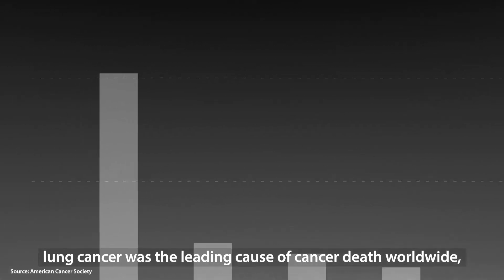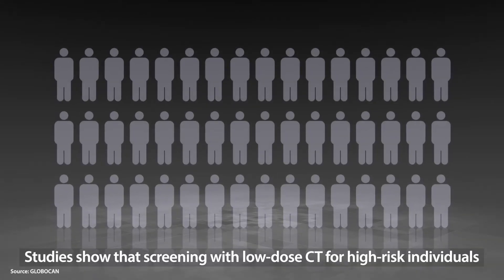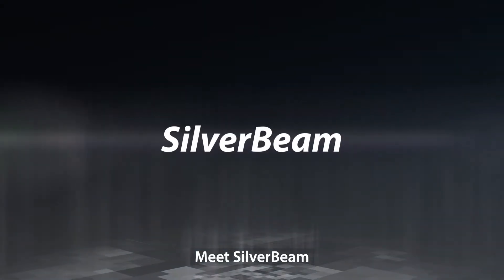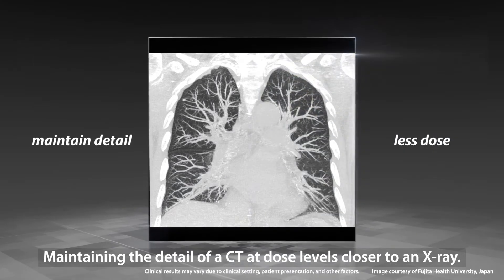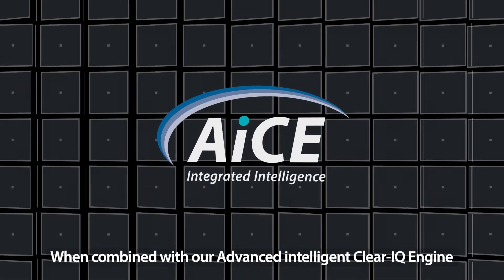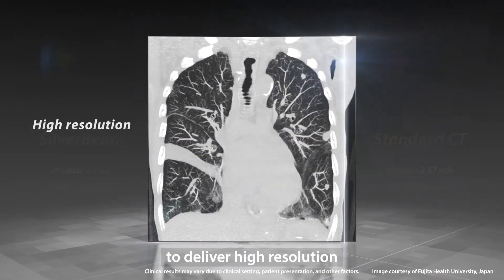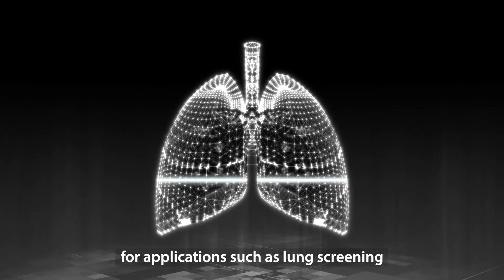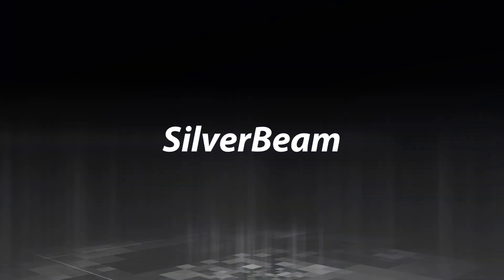SilverBeam Filter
Launched at RSNA 2021, SilverBeam, an X-ray beam-shaping energy filter, provides CT lung cancer screening images of high quality and low noise at the radiation dose closer to a typical chest X-ray exam.